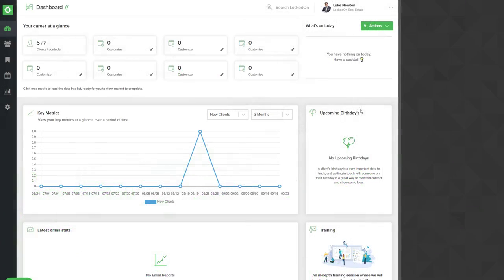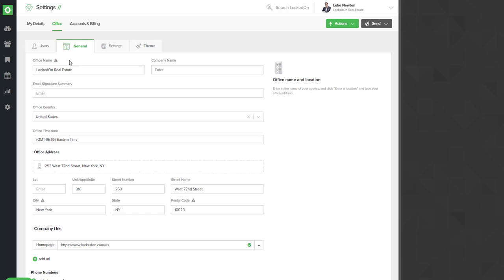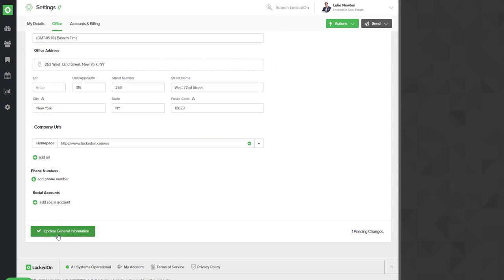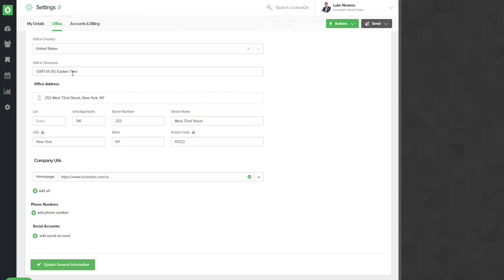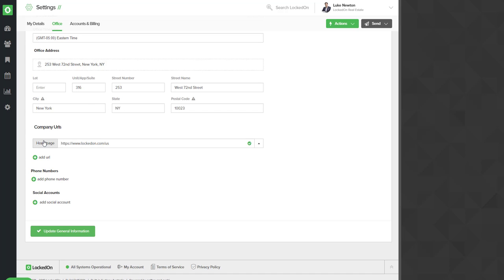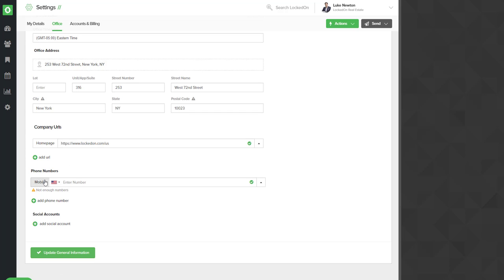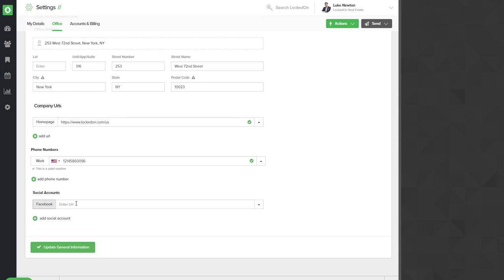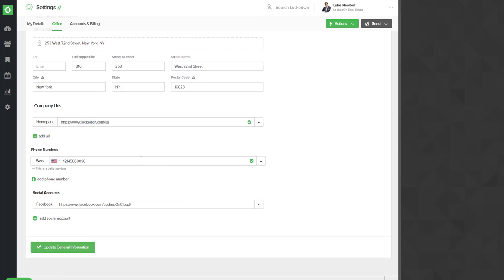Setting Up Your Office Details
In this tutorial you will learn how to setup your office / agency details.